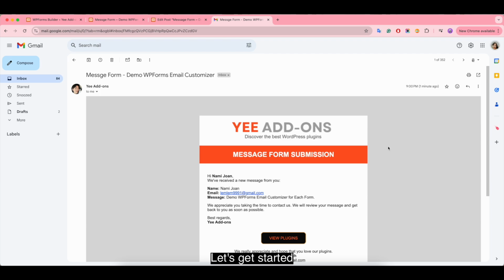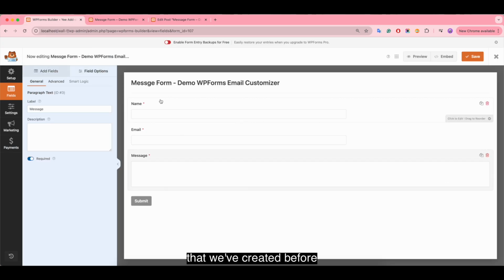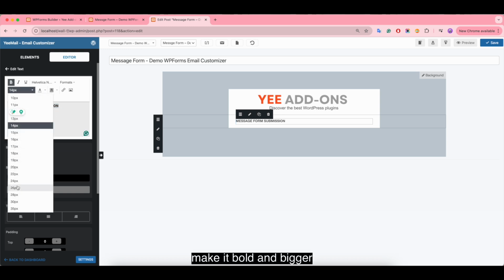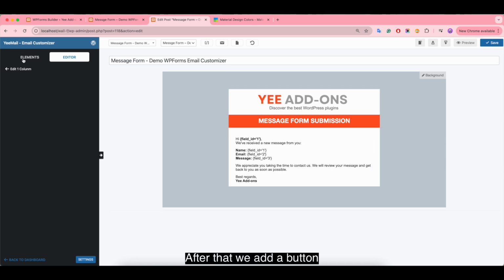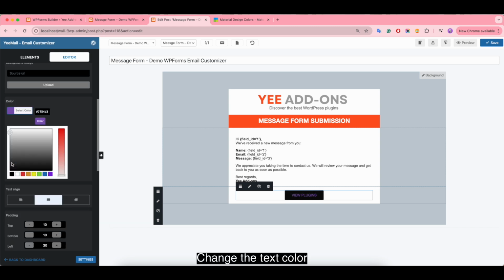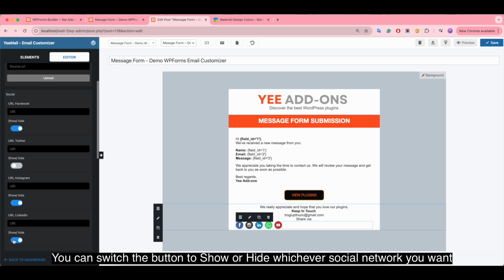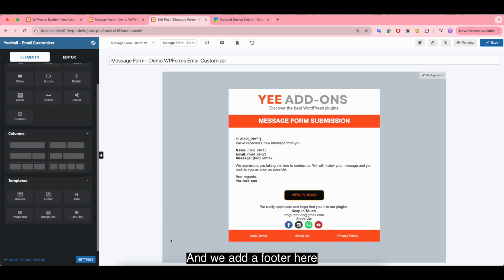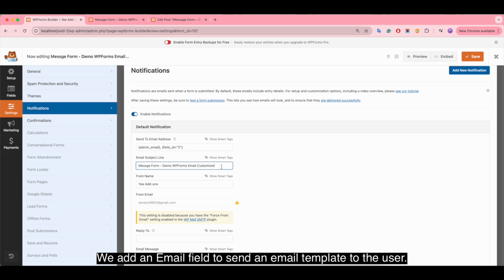Design Email Templates for Each WPForms Form.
In this video, we’ll guide you through the process of designing customized email templates for every WPForms submission. Whether you're looking to enhance your communication or streamline your workflow, creating tailored email templates is essential.

Timestamp:

00:00 Intro
00:25 Access the YeeMail - Email Customizer
01:10 Choose the WPForms - Message form
01:48 Create/Customize an Email Template
08:17 Save and Have a preview
08:31 Integrate Email template with WPForms
08:52 Set Email Notifications
09:04 Test the Email Customizer